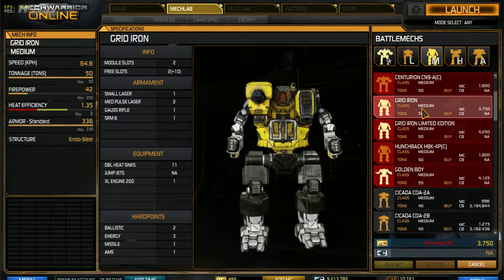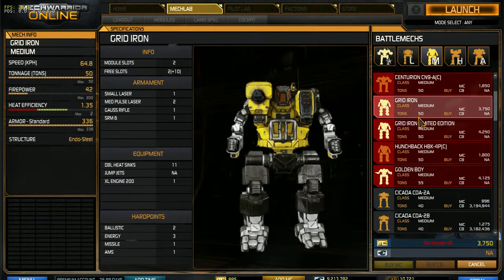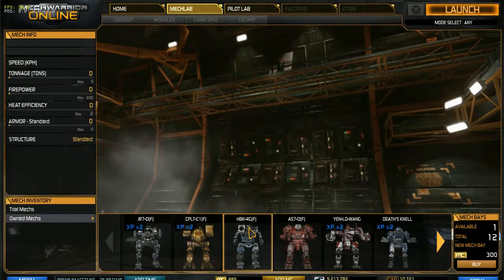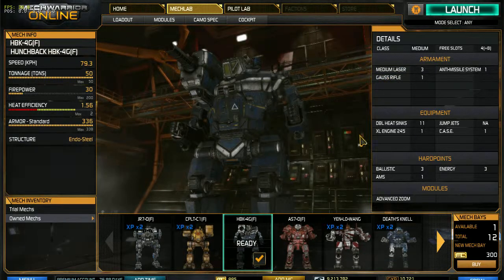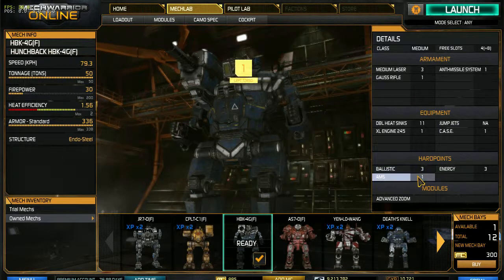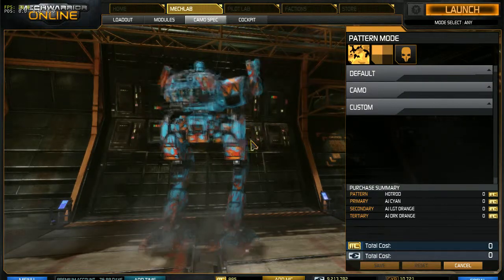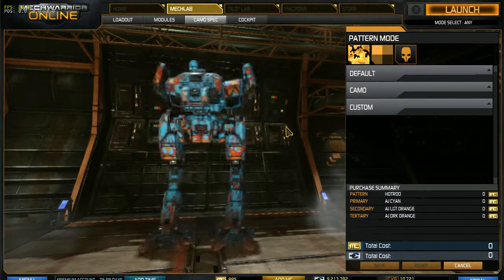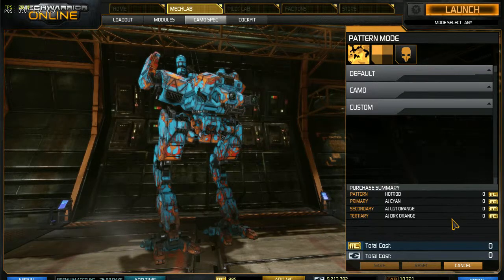MINE IS BETTER! MINE! MIIIIINE!! Hunchback breakdown! Plus bonus crap!.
A breakdown of the new hero version of the hunchie and why mine is better.  Because it is.